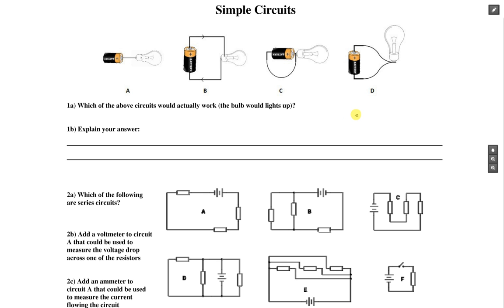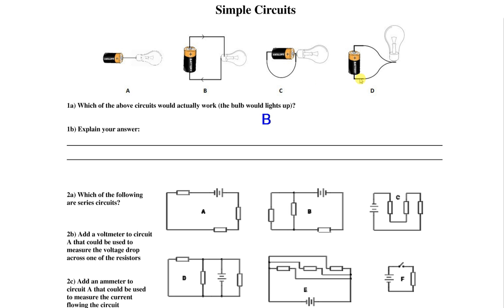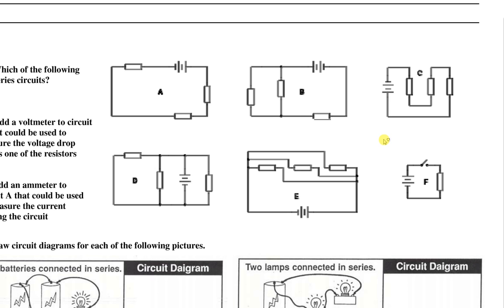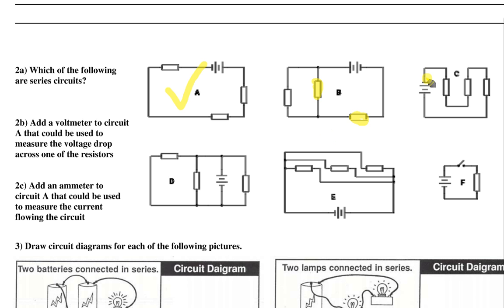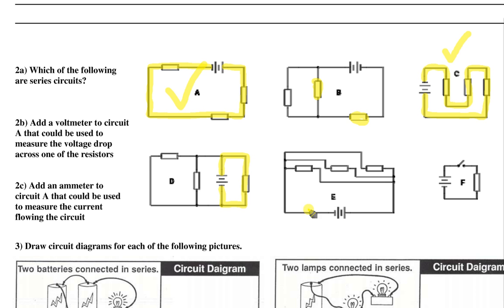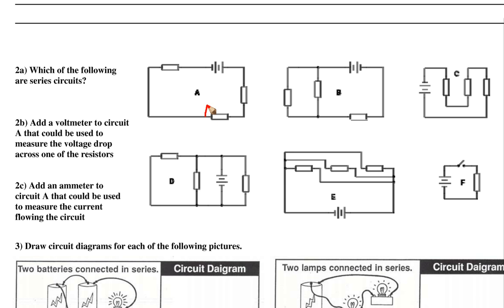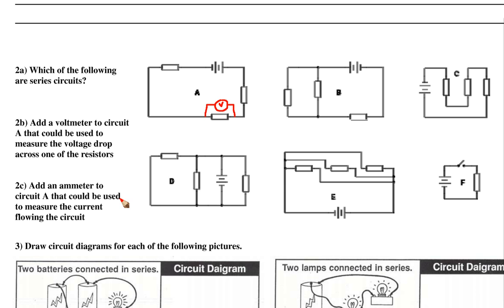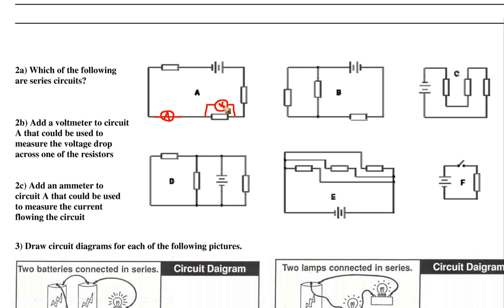Simple Circuits 1